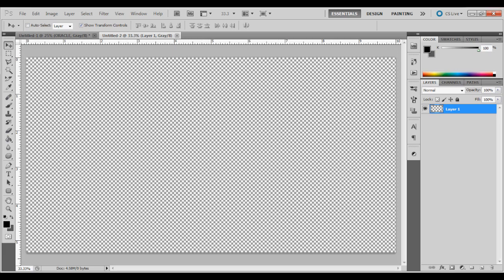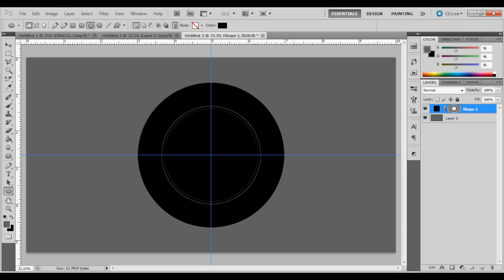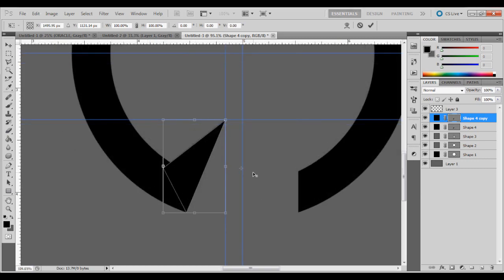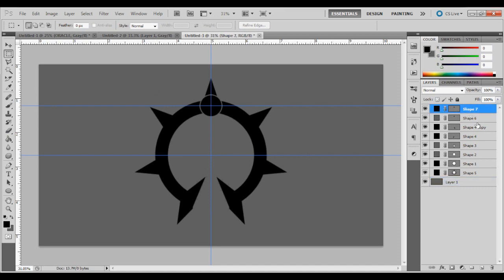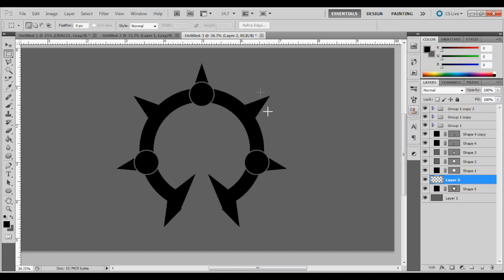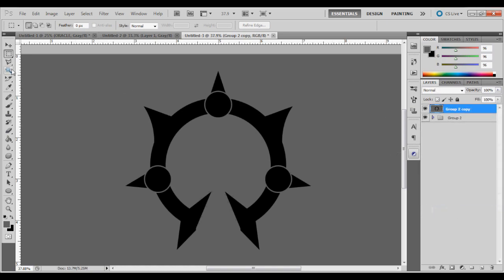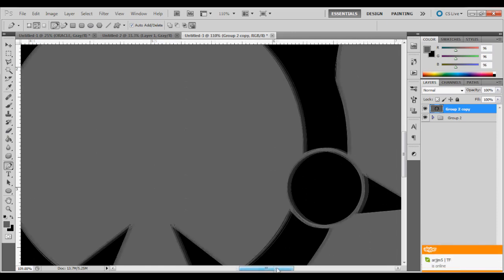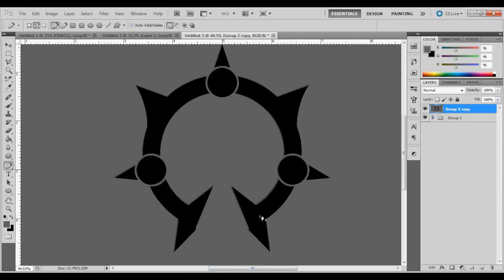Fresh Tut | How To Make A Team Avatar From Scratch (photoshop)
this is how to make a team logo or avatar for YouTube from scratch enjoi